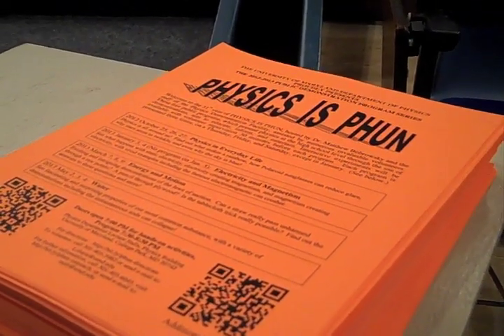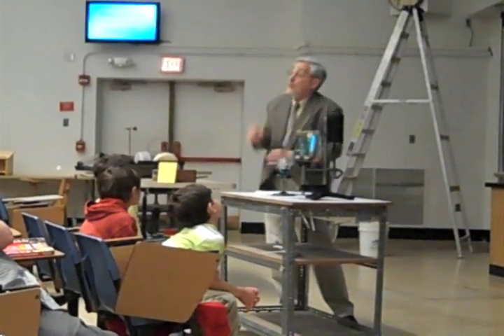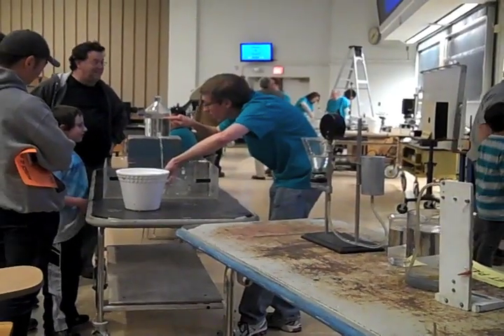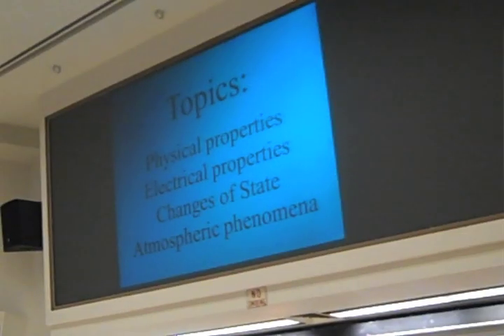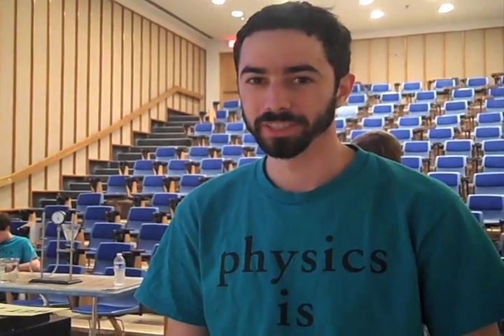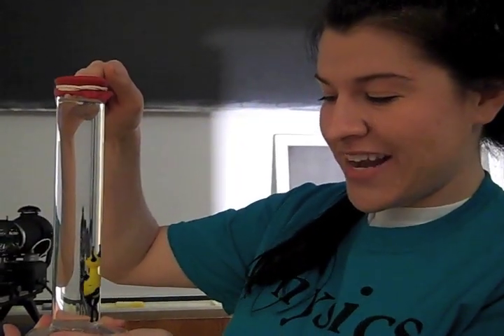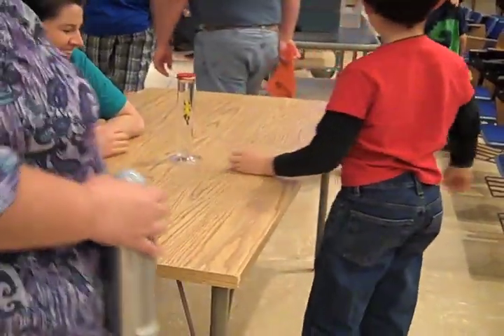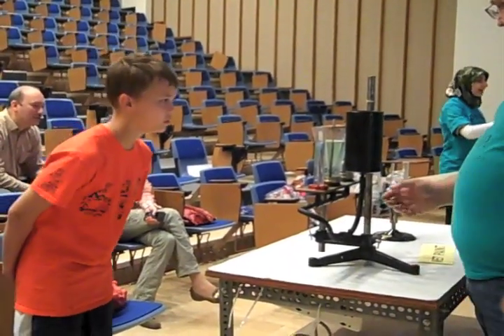Physics is Phun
Kelsey attended the Physics is Phun community-wide event with hands-on experiments about water. The longtime running event happens every few months and gets kids excited about physics. (Kelsey Miller/Diamondback).